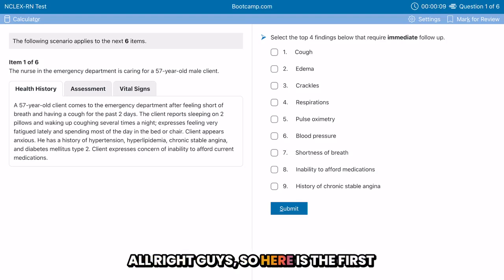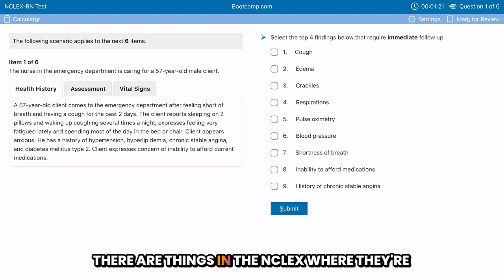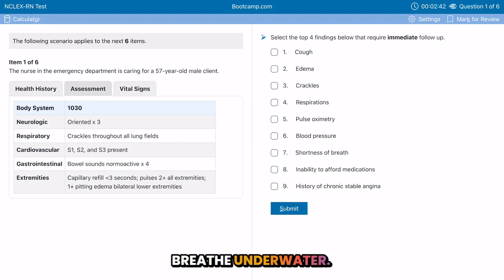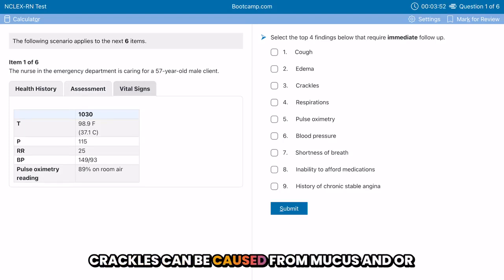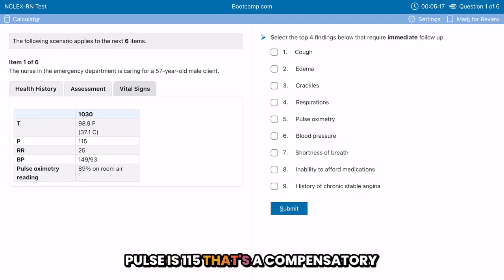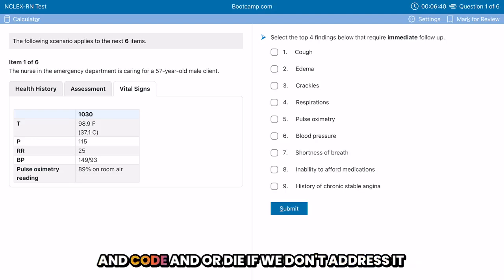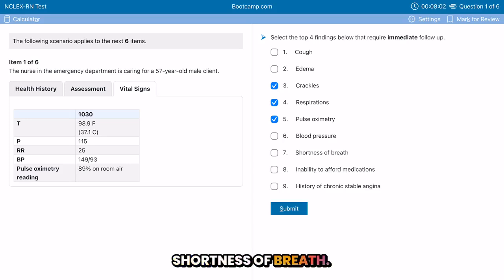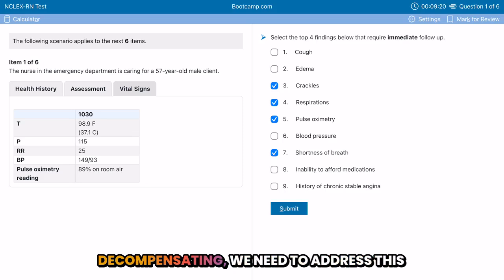NGN Practice with Mrs. D